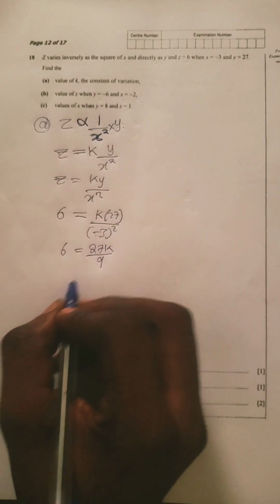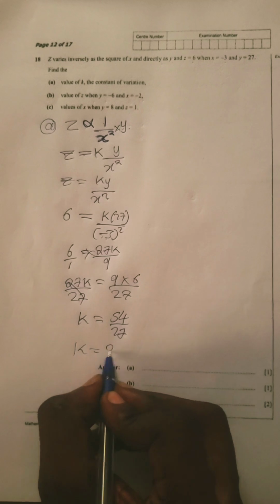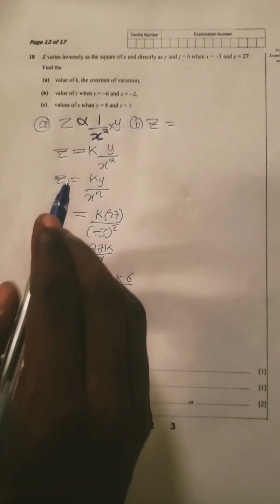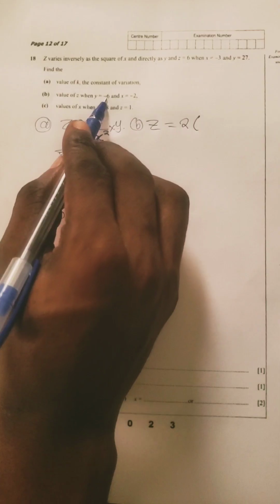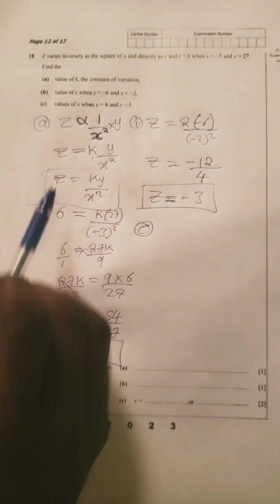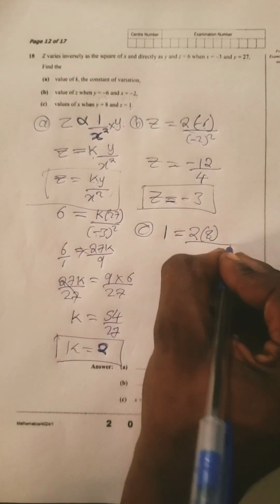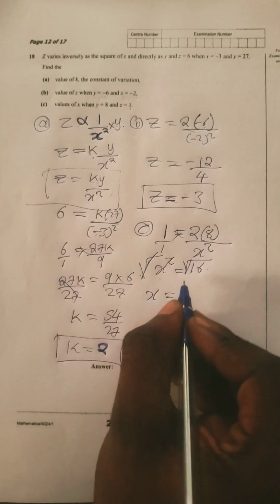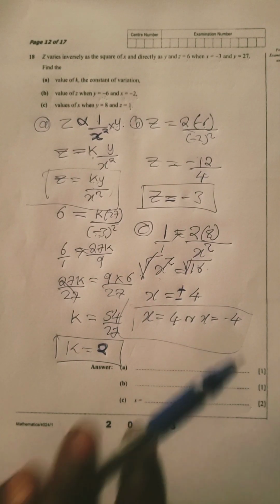VARIATION || MATHS PAPER 1|| ECZ 2022